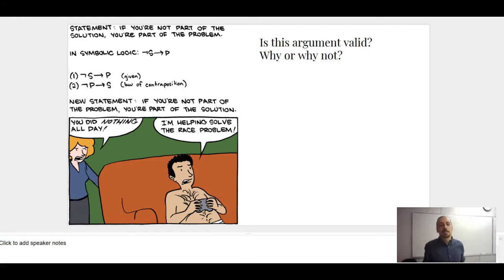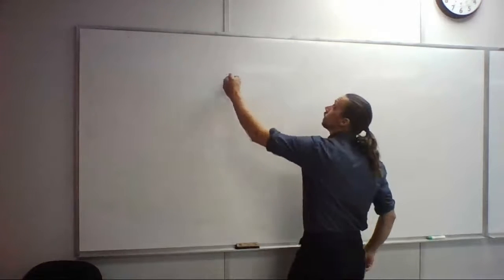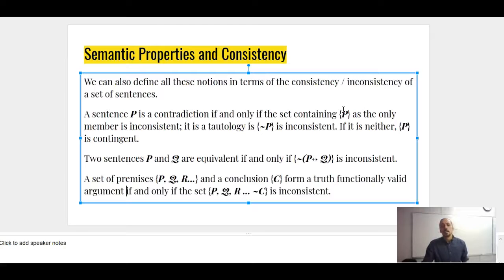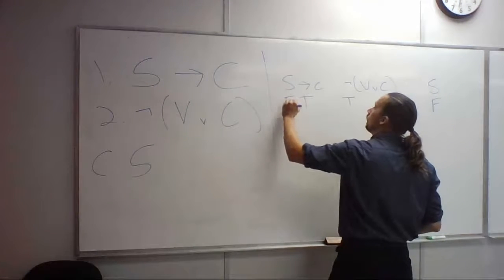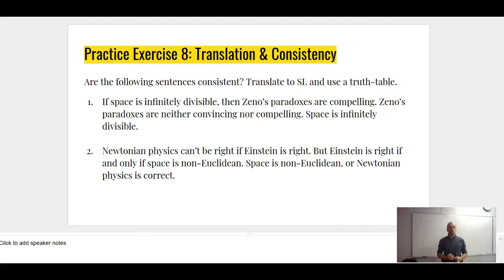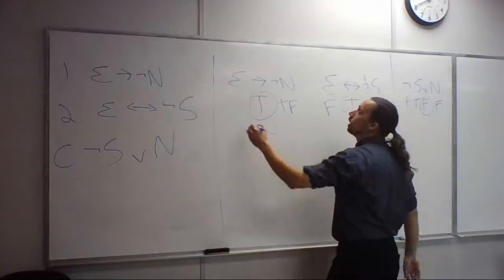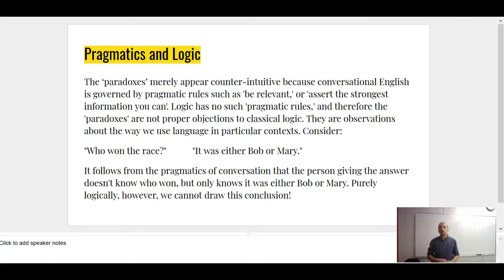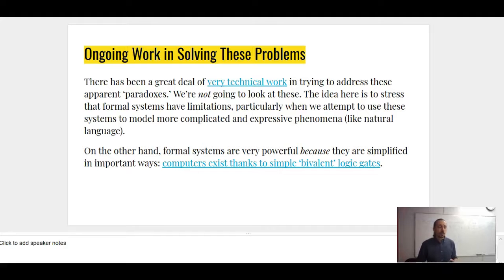Open Basic Logic: Part 2.6 - Partial Truth Tables and Exercises (For All X, Ch.7)